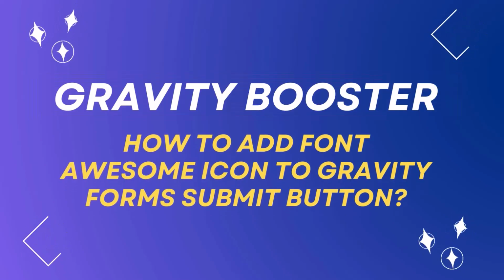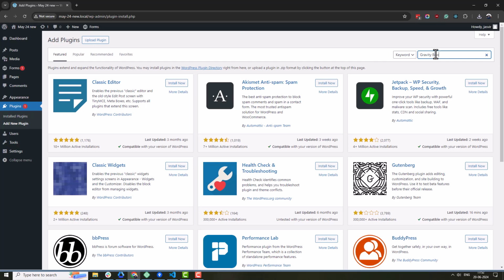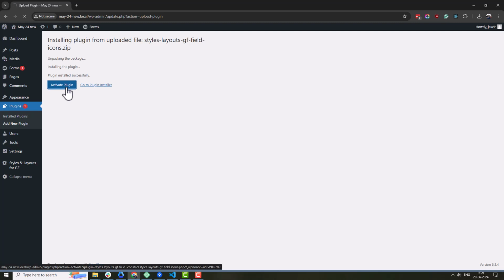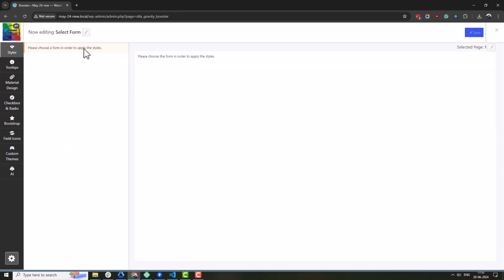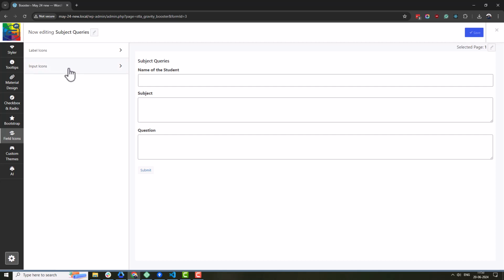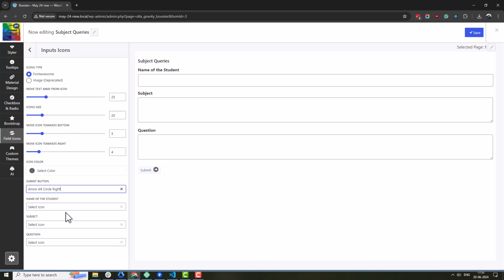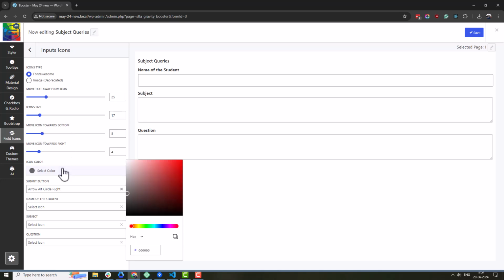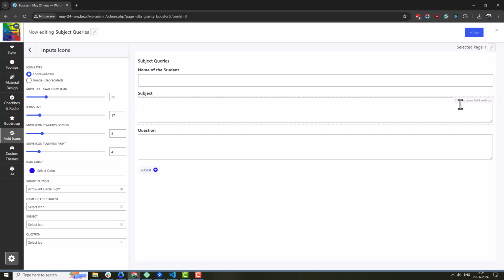How to Easily Add Icons to Gravity Forms Submit Buttons | No-Code Tutorial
Hey there! In today's tutorial, we'll show you how to enhance your Gravity Forms by adding stylish icons to submit buttons using Gravity Booster. This no-code solution will help you make your forms look professional and user-friendly.